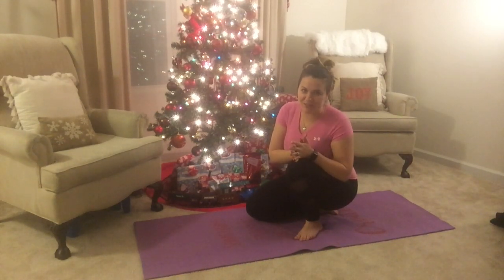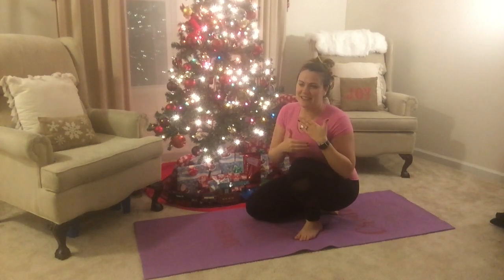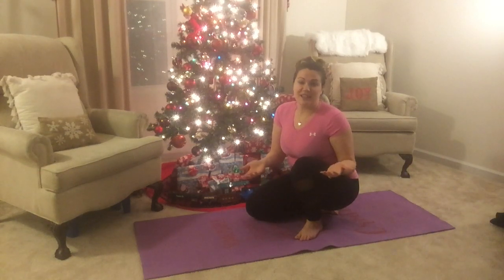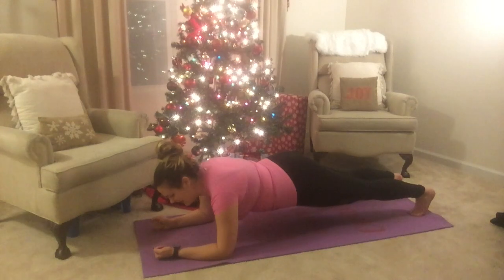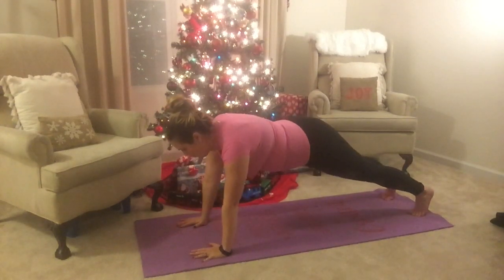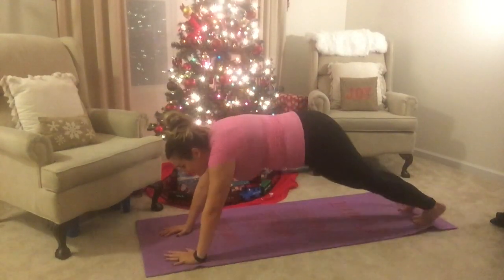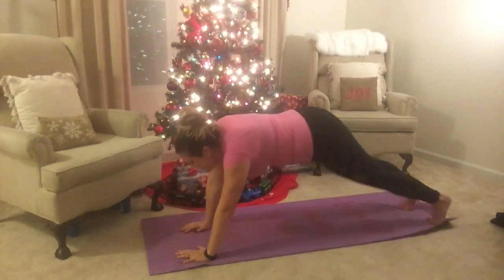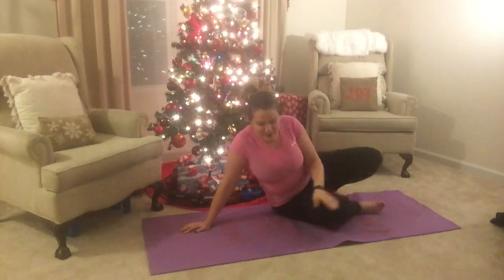Plankmas day 7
This is the beginning of week 2 and we carry on the planks from week 1.
They are slightly more difficult and we are holding for a little more time-alas we are looking for progress.
Christmas is the perfect time to start perfecting your fitness routine which is why we created Plankmas for you :)
Leave us some 💜 in the comments.

xoxoxo-MomFit